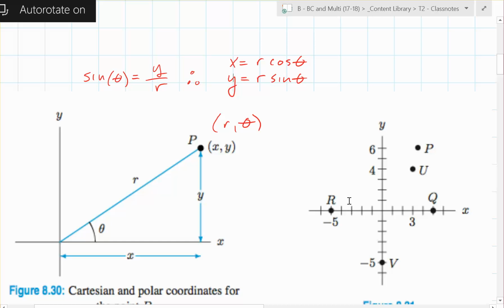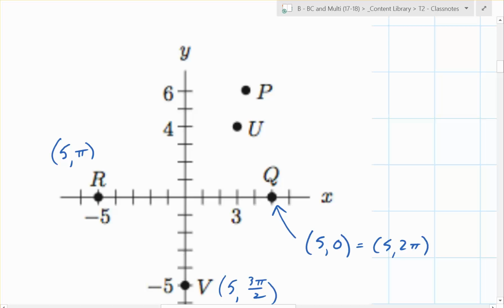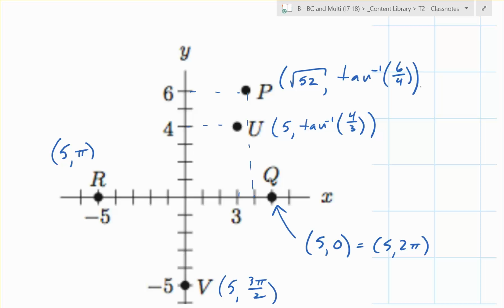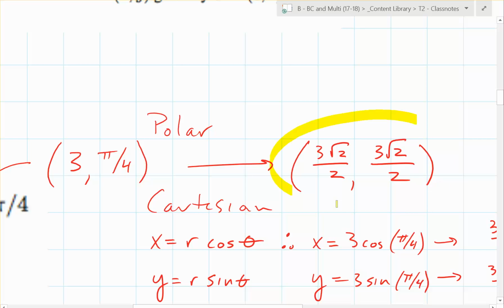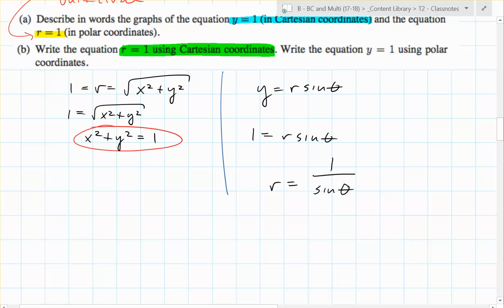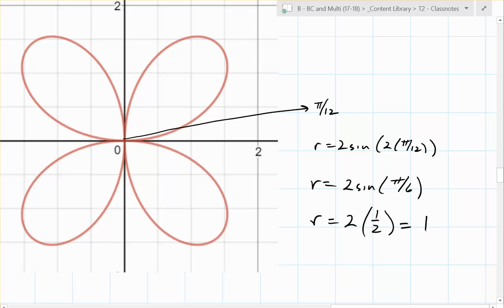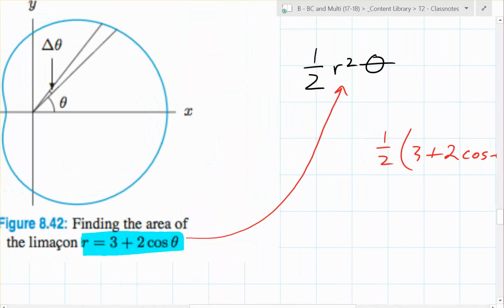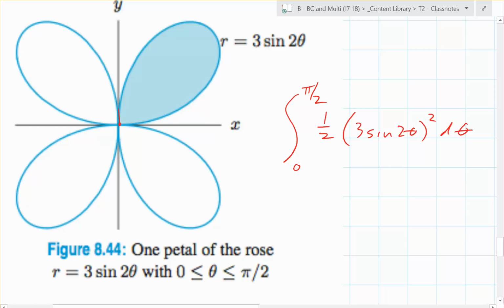B Period - BC & Multi - 11/28/17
We start working with polar functions.